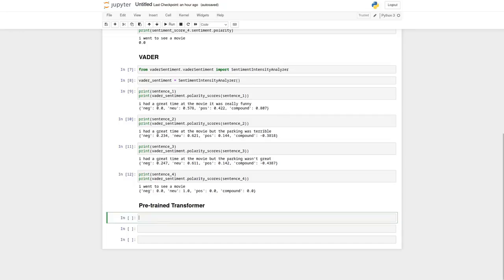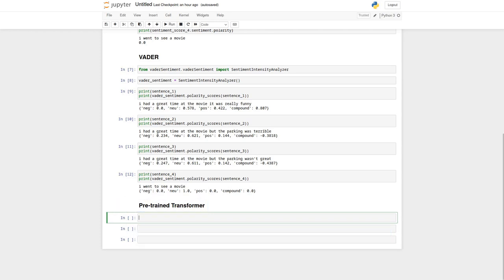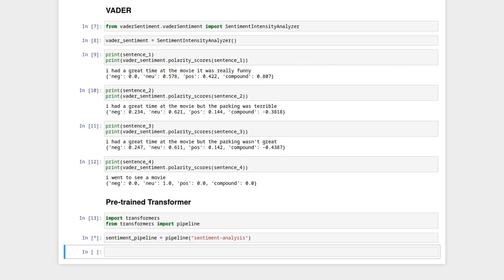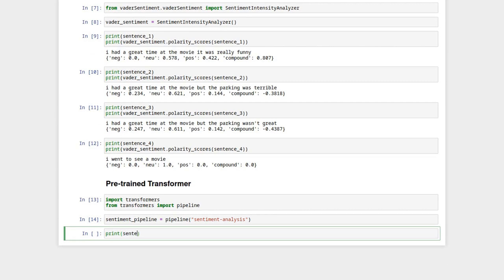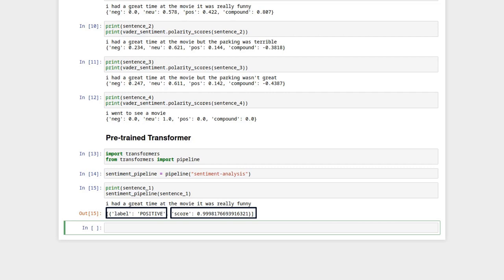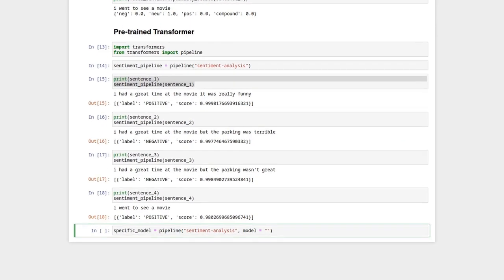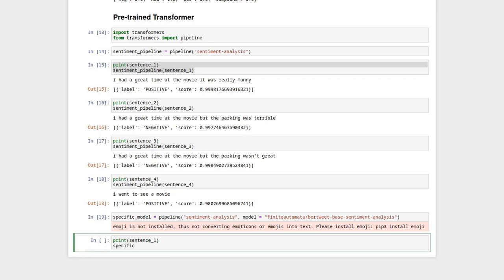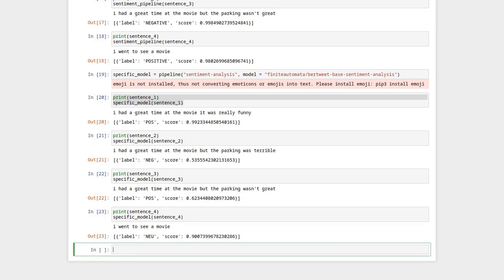The Secret Behind ChatGPT: Pre-Trained Transformer Models Explained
In this video, you'll learn everything you need to know about Pre-Trained Transformer Models, the technology behind some of the world's most advanced AI systems, including ChatGPT, GPT, BERT, and many other modern Natural Language Processing (NLP) applications.

We will explore what transformer models are, why pre-training is important, how these models learn from massive amounts of text data, and how they can be fine-tuned for specific tasks such as text classification, sentiment analysis, machine translation, question answering, and content generation.

Whether you're a student, data scientist, machine learning engineer, or AI enthusiast, this tutorial will help you understand the core concepts of transformer-based architectures and their impact on modern artificial intelligence.

📌 In this video:
• Introduction to Transformer Models
• What Does Pre-Training Mean?
• Popular Models: BERT, GPT, RoBERTa, and T5
• Fine-Tuning for Downstream Tasks
• Real-World NLP Applications
• Advantages and Limitations of Transformers
• Best Practices for Using Pre-Trained Models

By the end of this video, you'll have a solid understanding of how pre-trained transformers work and why they have become the foundation of today's AI revolution.